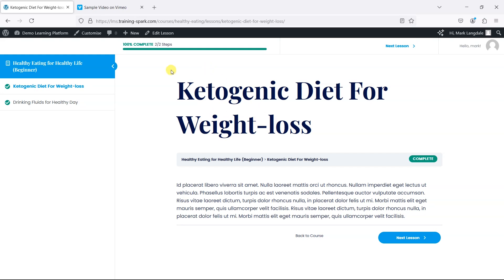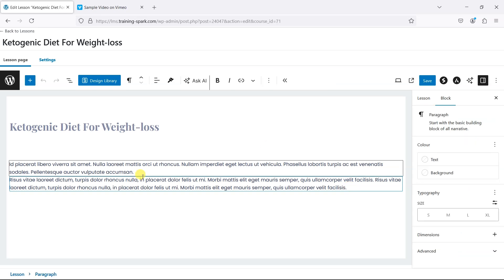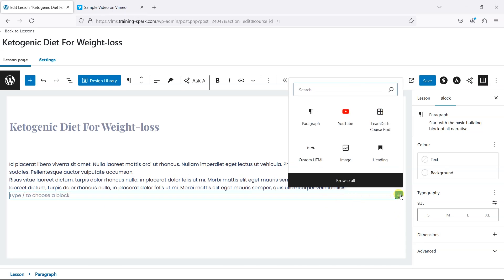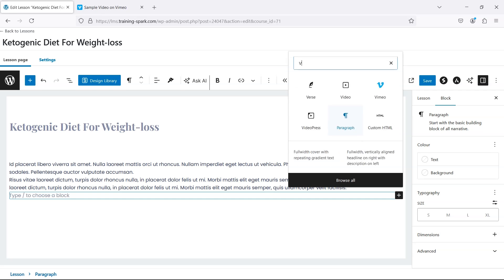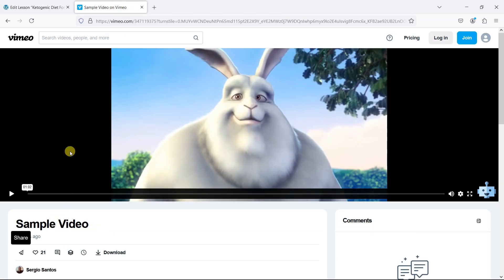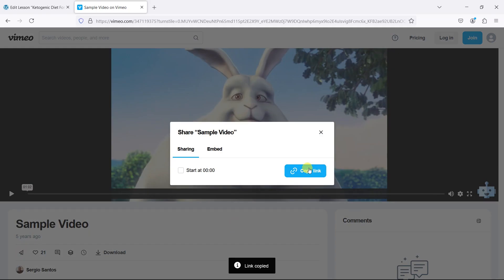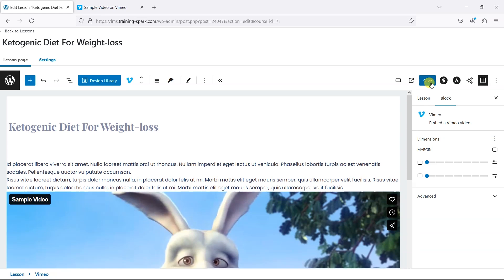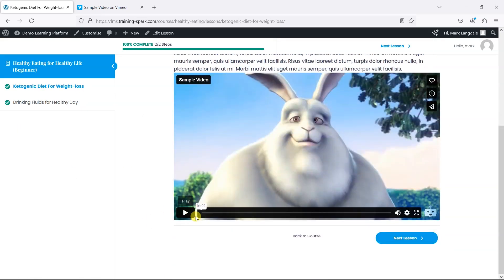How to add a Vimeo video to a LearnDash lesson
Want to include Vimeo videos in your lessons? This guide will show you how to add a Vimeo video to a LearnDash lesson, allowing you to enrich your course content with high-quality video. Perfect for creating a more dynamic learning experience!